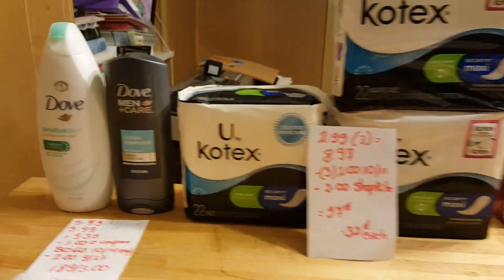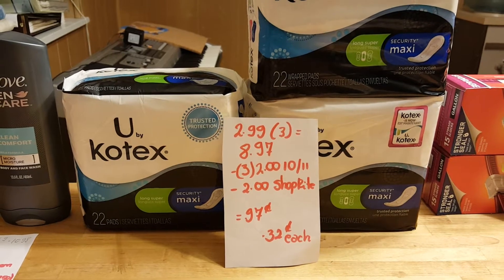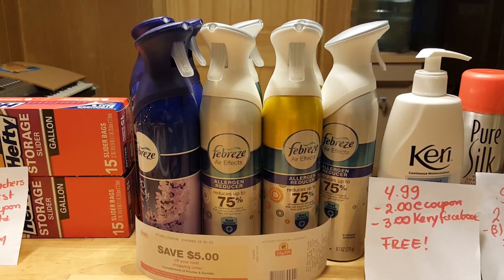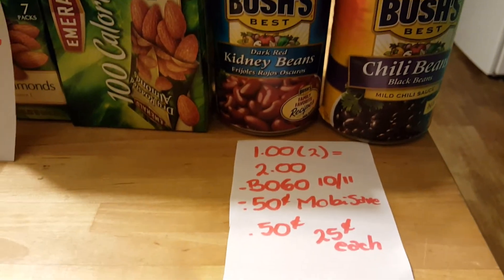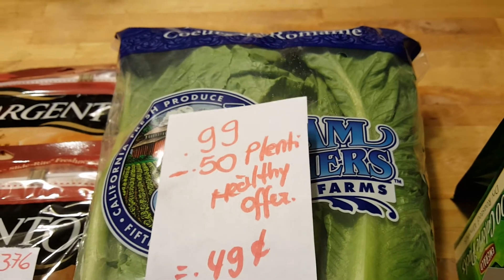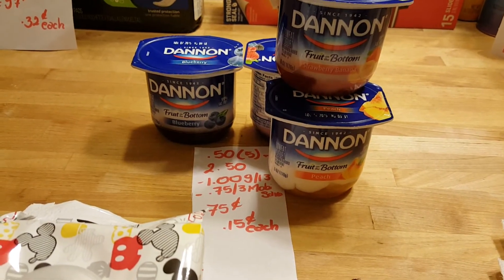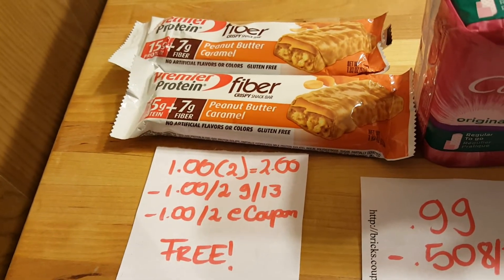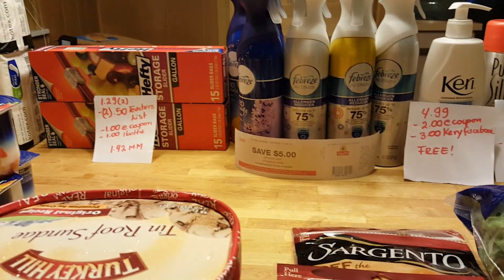My ShopRite deals 10/12/15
For the rebates I used Ibotta, Snap, Checkout 51 and Saving Star